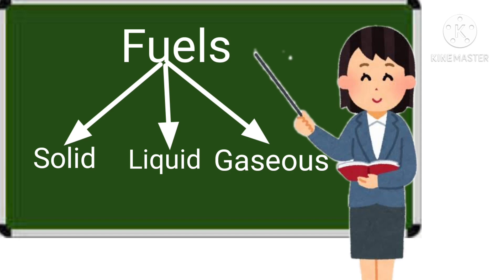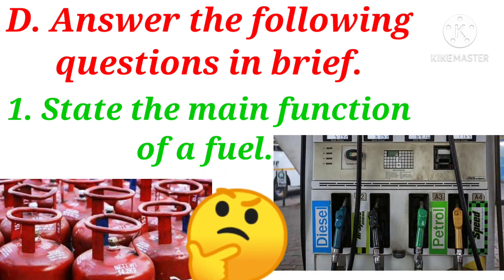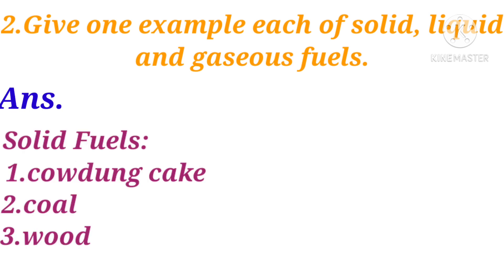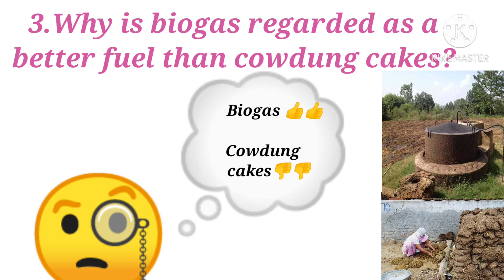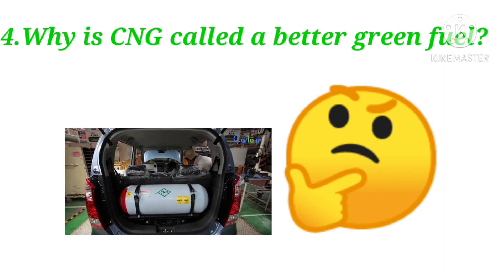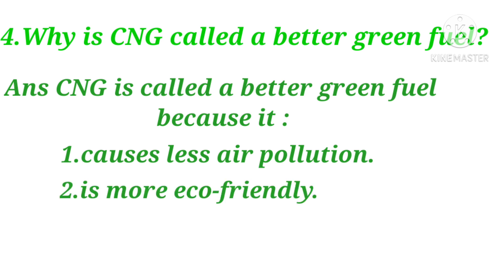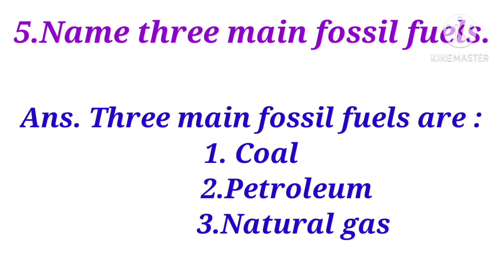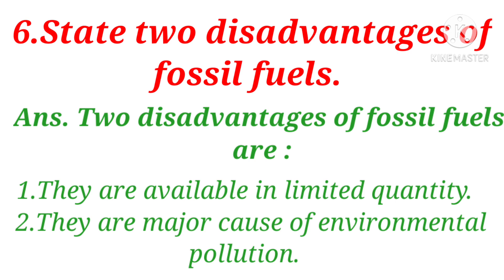Solutions of Part D of L-9(Fuels) DAV SCHOOL Class 5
Solutions of Part D of L-9 Fuels
Class 5
My Living World